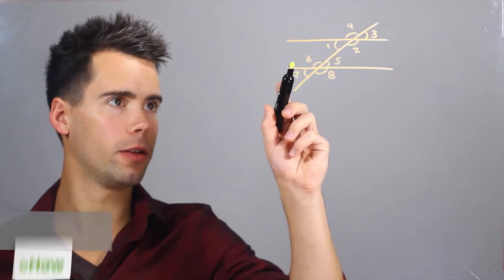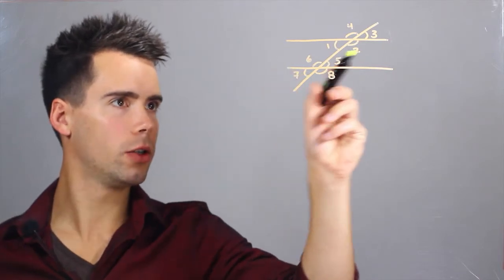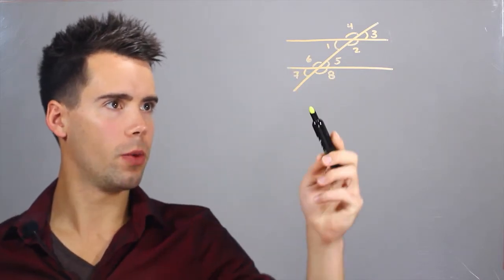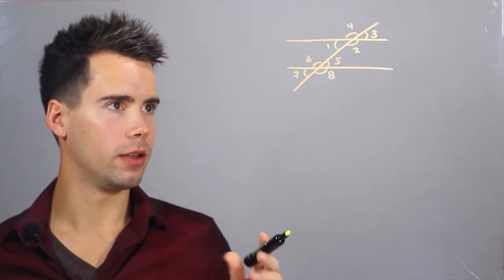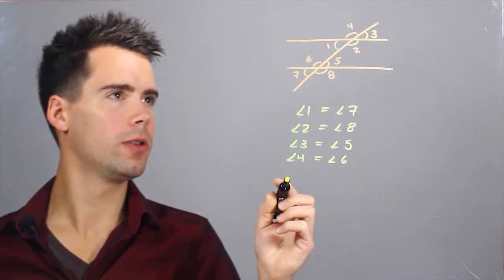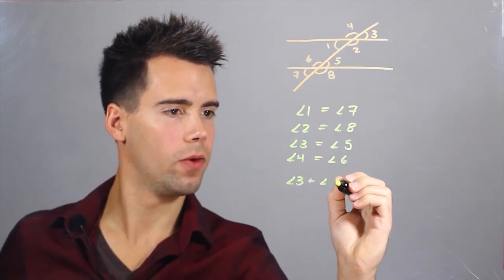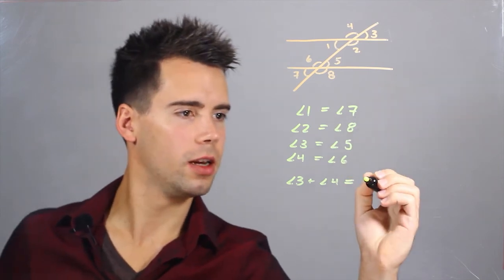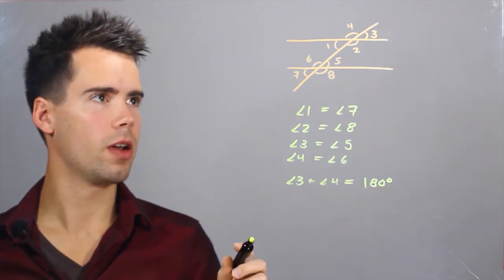Line & Angle Relationships : Solving Math Problems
Line and angle relationships will look at if two lines are parallel to one another, for example. Find out about line and angle relationships with help from an experienced math professional in this free video clip.